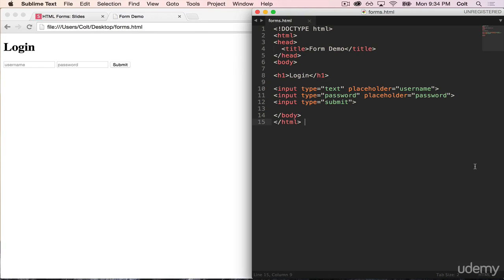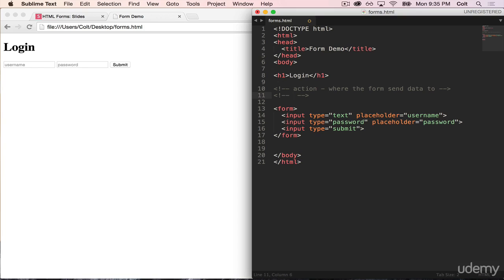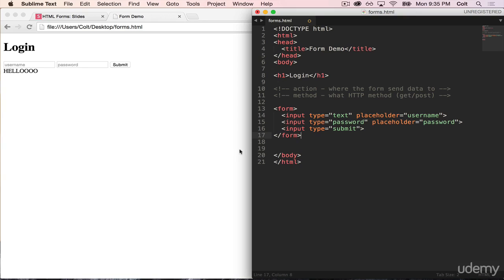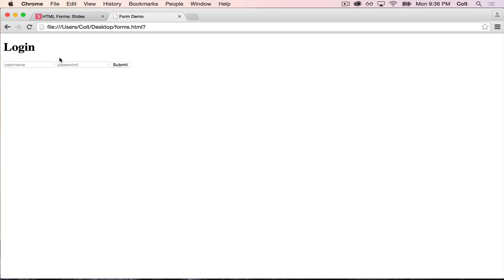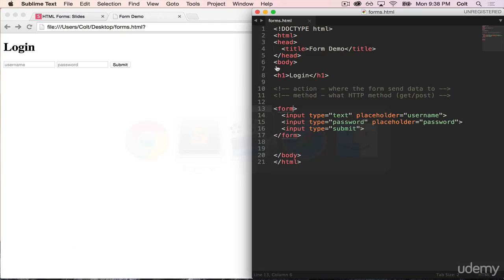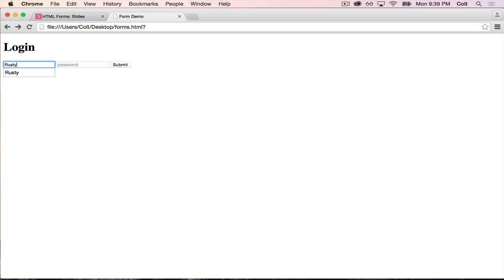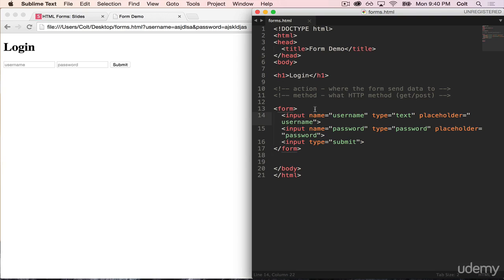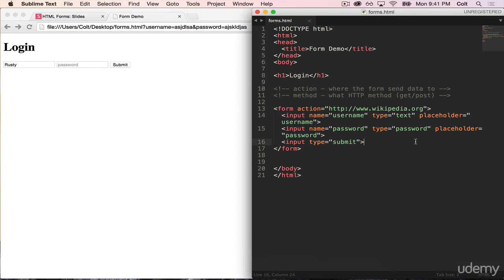033 The Form Tag